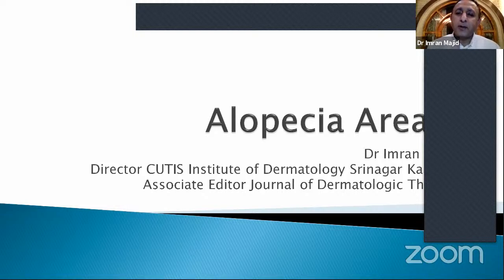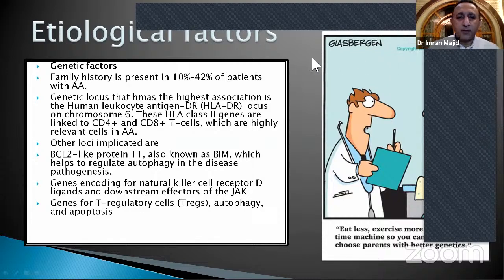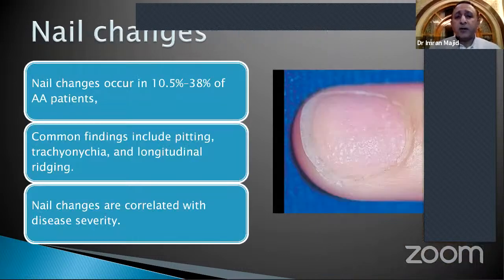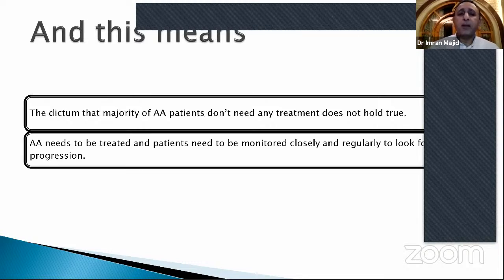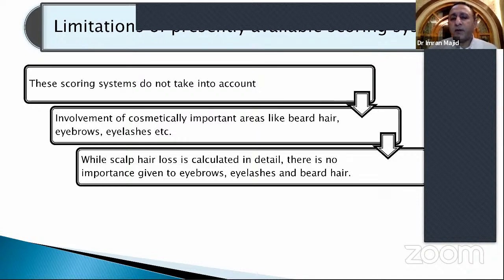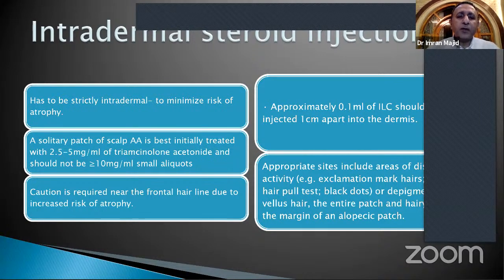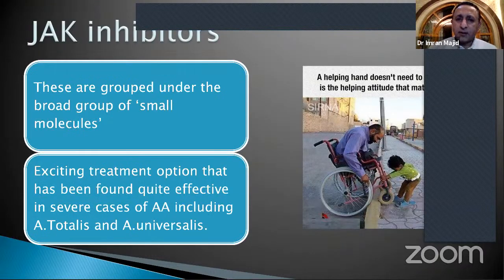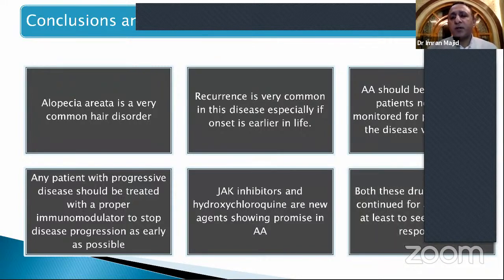pgnar dr. imran mazid